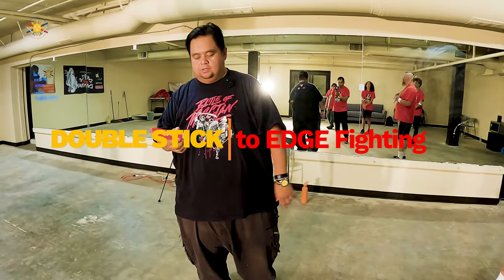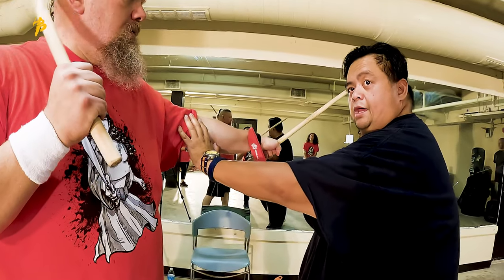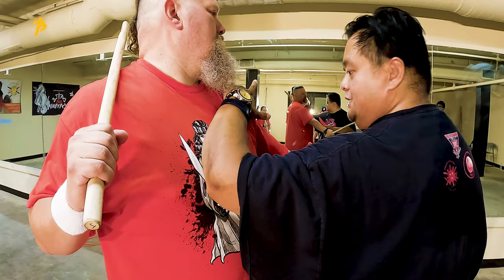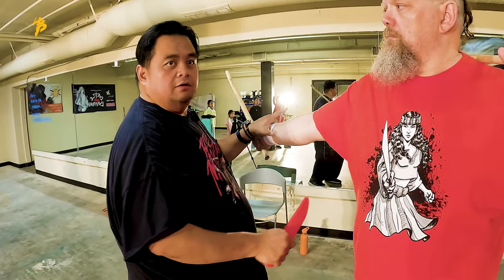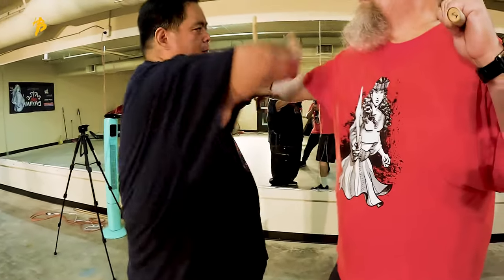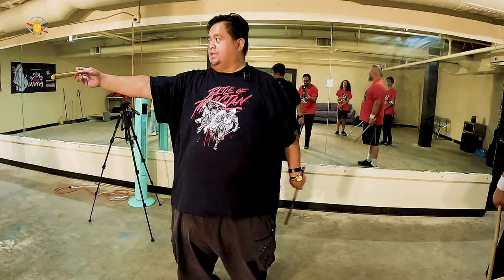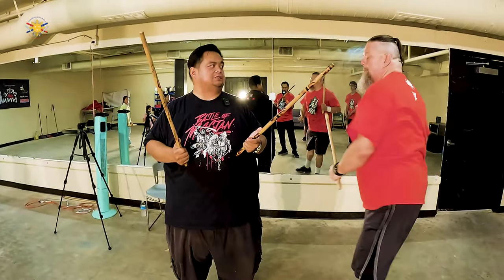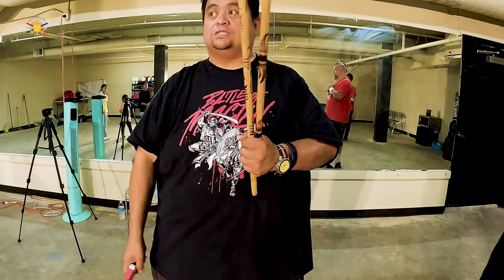How does Double Stick Drills help when I don't walk around with two sticks all the time?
The double sticks drills are transferable... How??? Watch the video and find out.

Want to join?  Looking for a Filipino Martial Arts program that offers classes for kids, adults, and family where both parents and kids can train together?